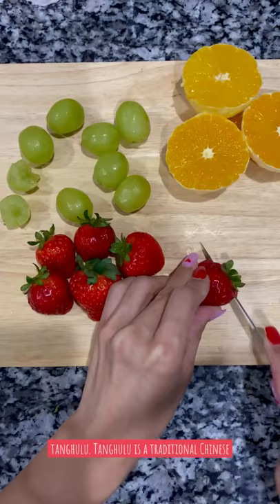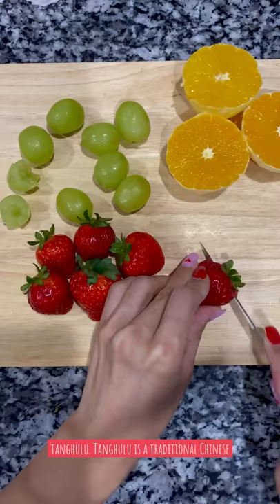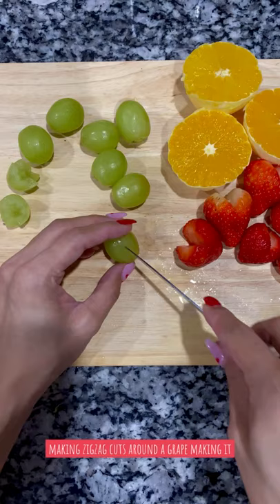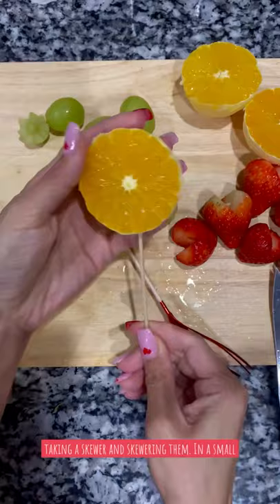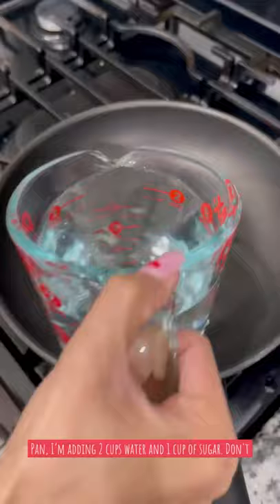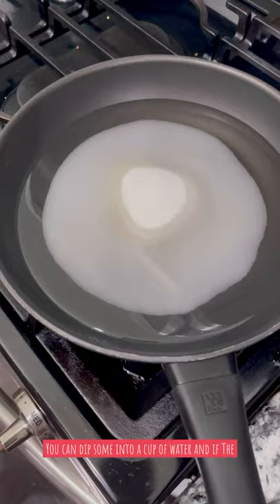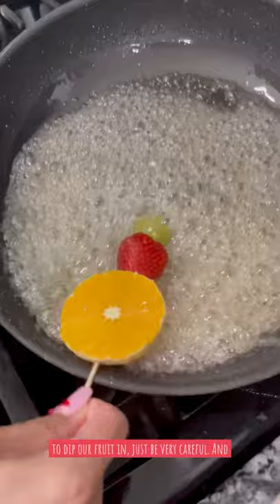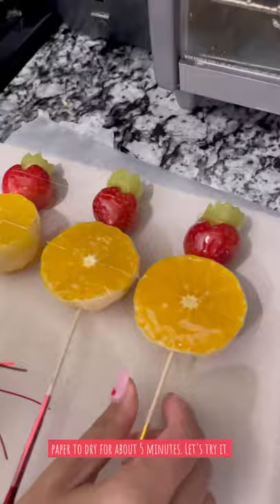Bing Tanghulu Chinese candied fruit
Bing Tanghulu candied fruit

2 cups water
1 cup sugar
Favorite fruits

Skewer your fruit.

In a small pan add water and sugar, do not stir. Simmer for around 20min. You can dip the mixture in some water and if it hardens then it’s ready.

Dip your fruit in the sugar mixture and then lay it down on some parchment paper to set for 5-10minutes.